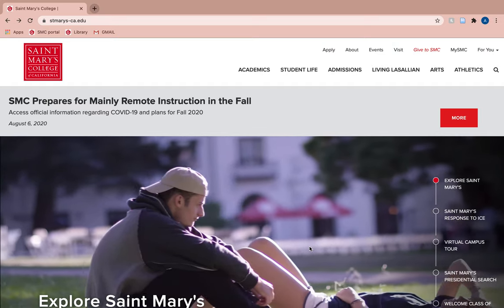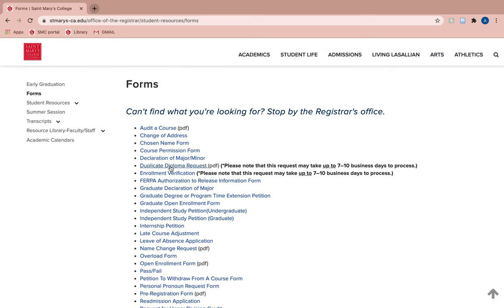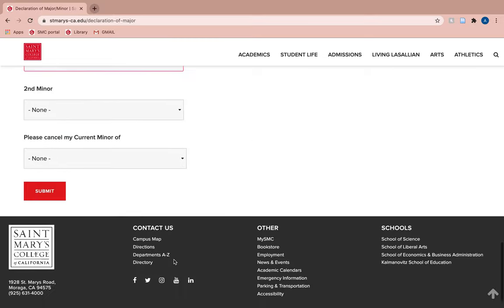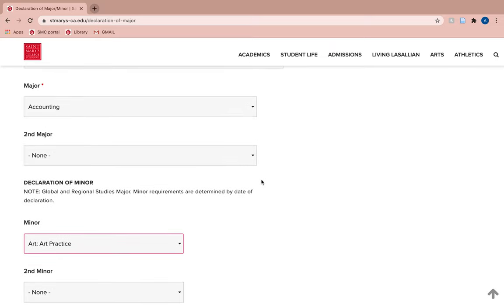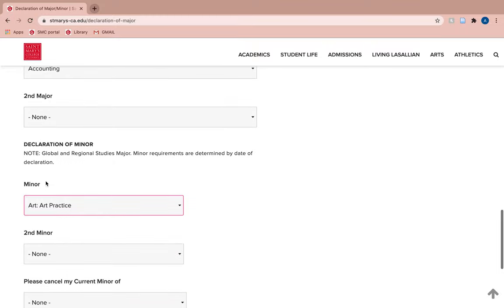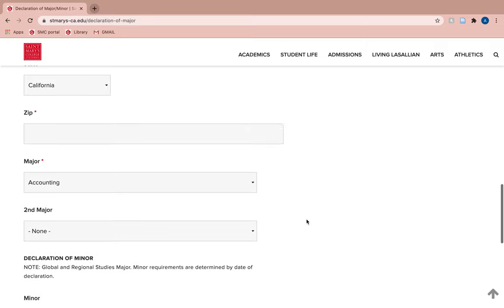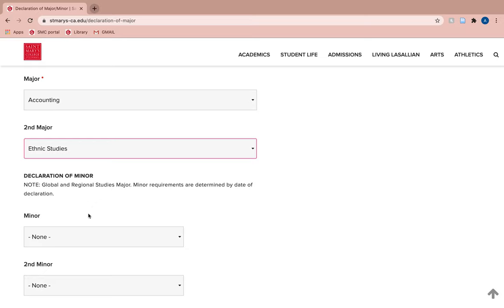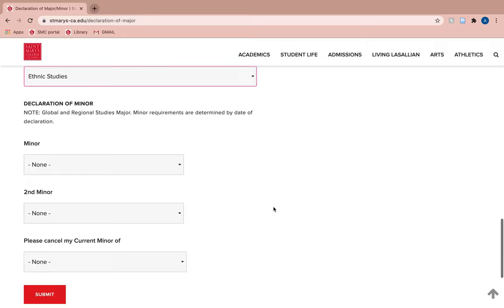How to Declare a Major Minor